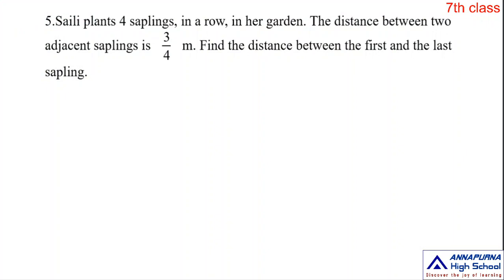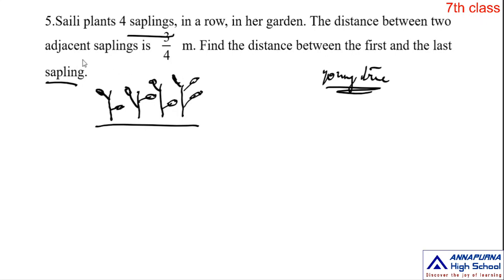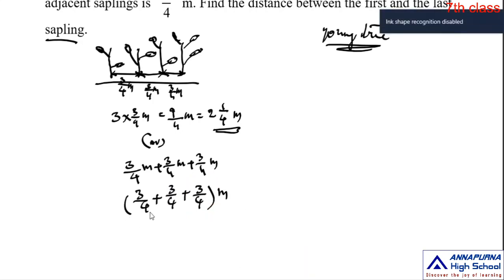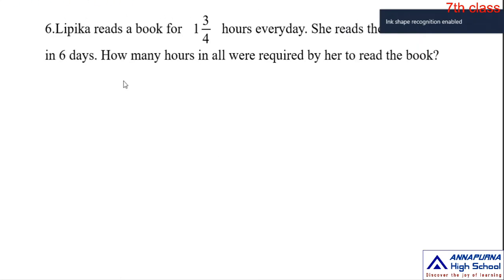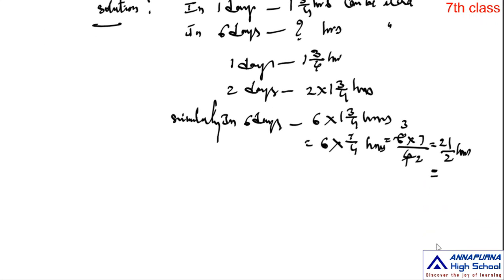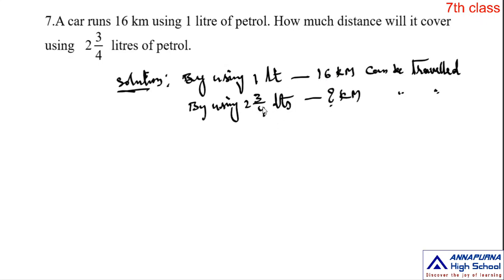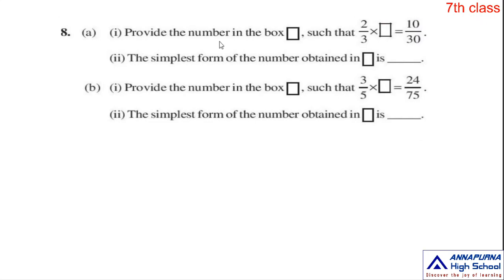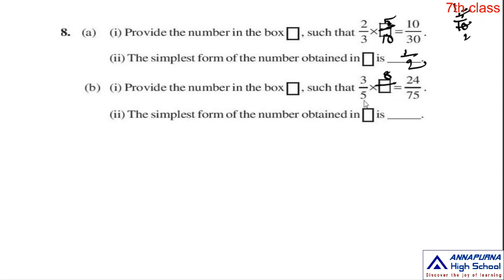7th Mathematics 2 9